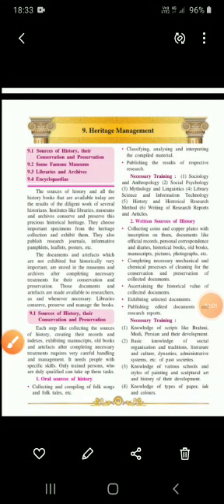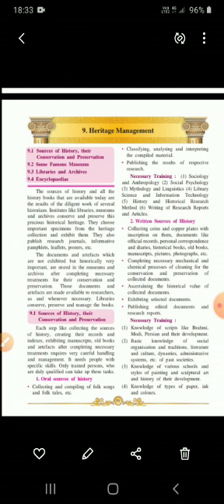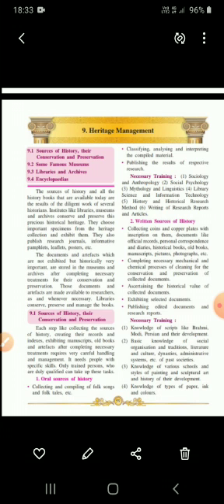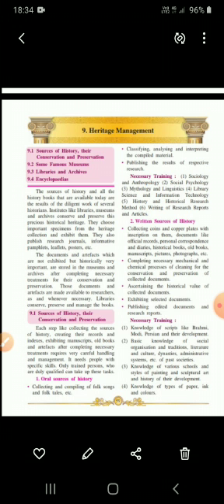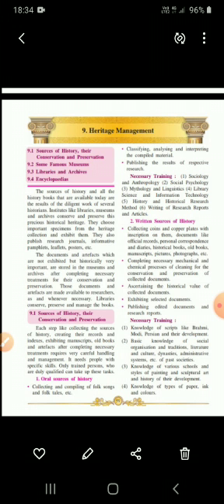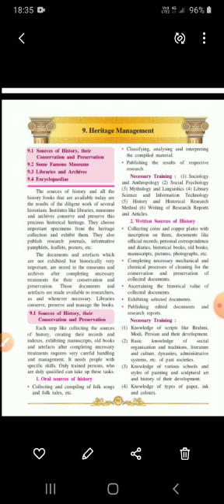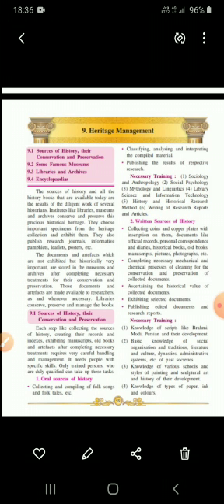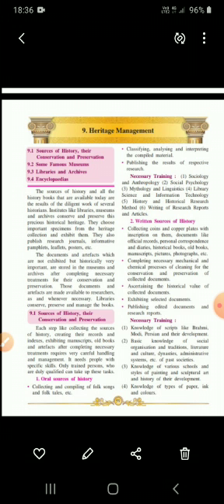So Science std 10 03 dec 3